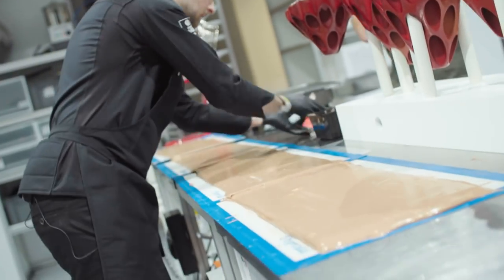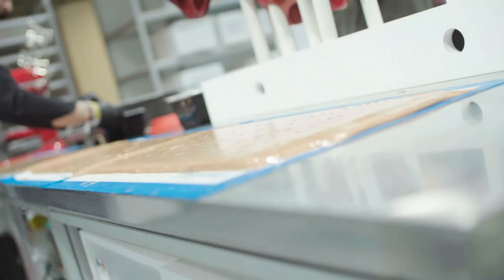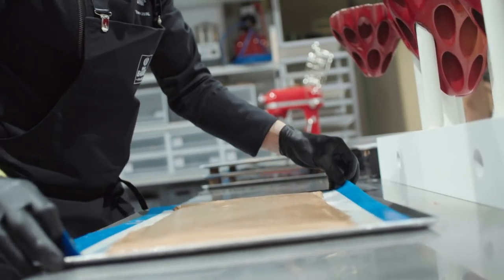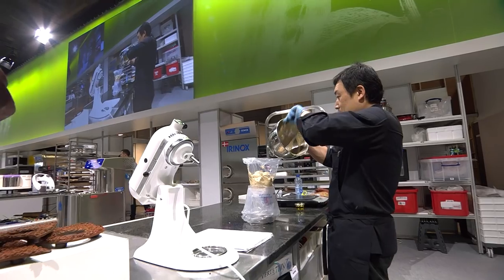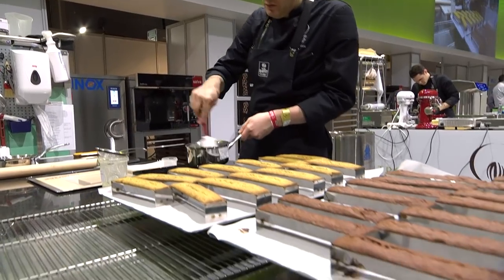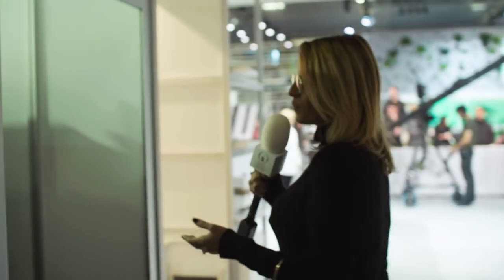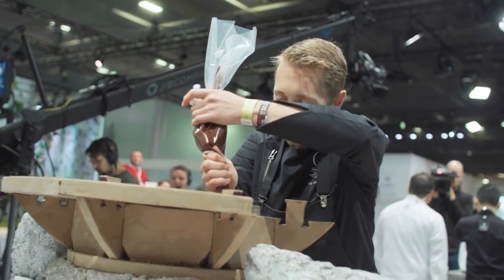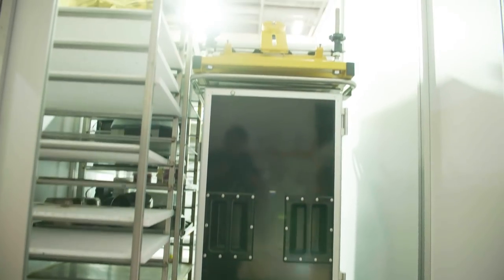Some first insights of Ramon Morato on the competition - WCM 2018 World Final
What's happening at ROUND 1 of the competition with the first group? Some insights from patisserie & chocolate expert and Cacao Barry chef Ramon Morato.